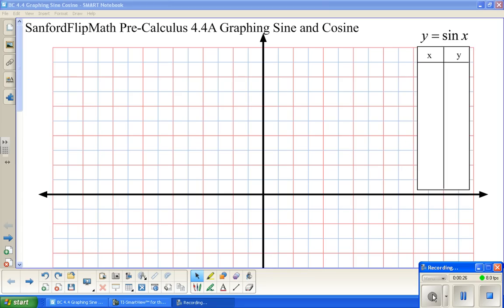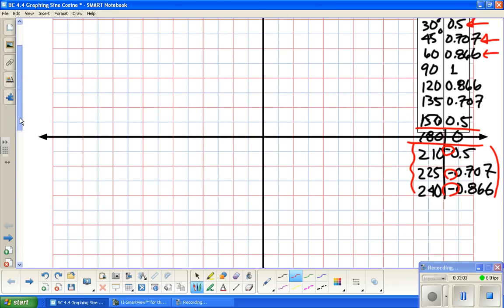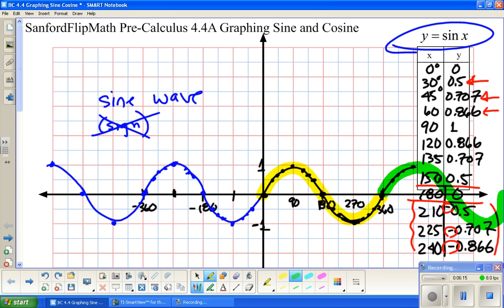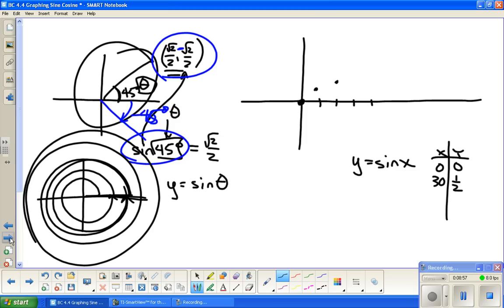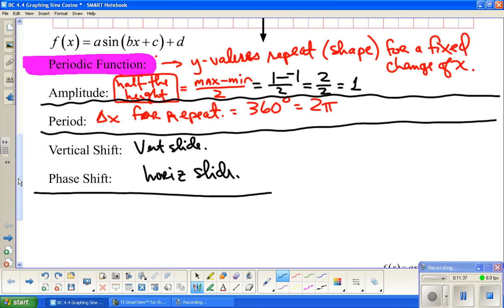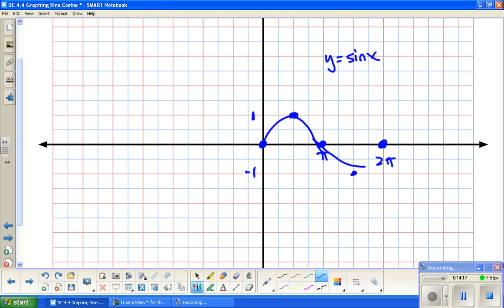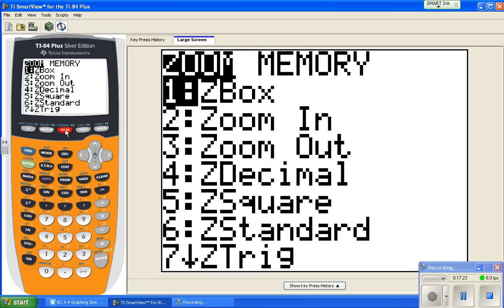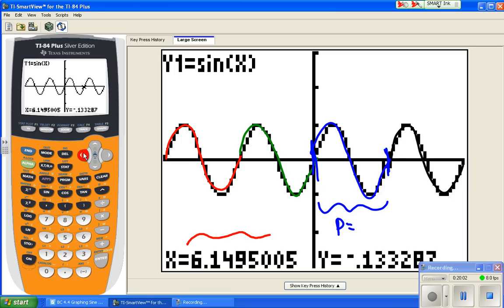SanfordFlipMath PreCalculus 4.4A Graphing Sine and Cosine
This is the first video of graphing sine and cosine functions. The set-up and vocabulary related are all explained.

0:00 Intro Sine and Cosine Graphing
1:45 Sine Parent Function--plotting points
6:25 Vocabulary for Trig Graphs
13:20 Sine Shape
15:20 Cosine Shape
17:00 On the Calculator
20:20 Wrap up